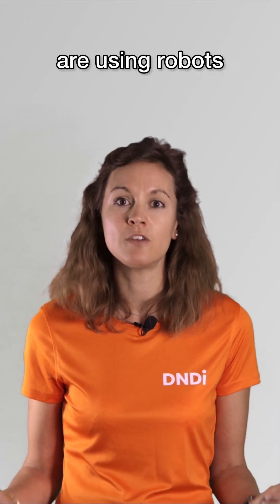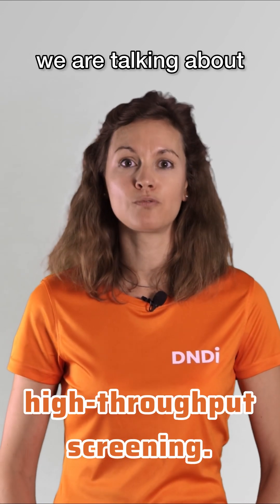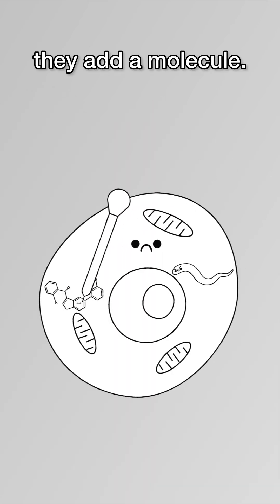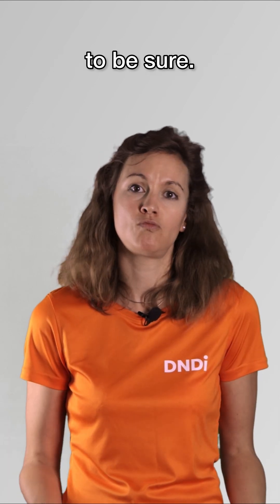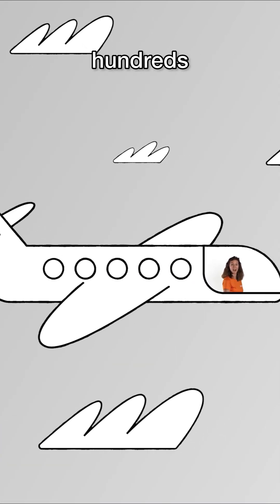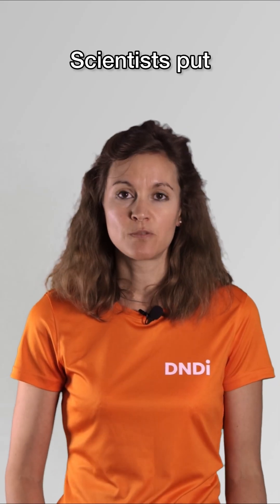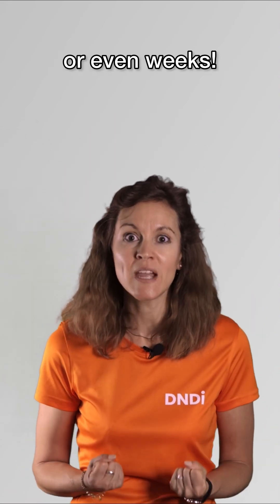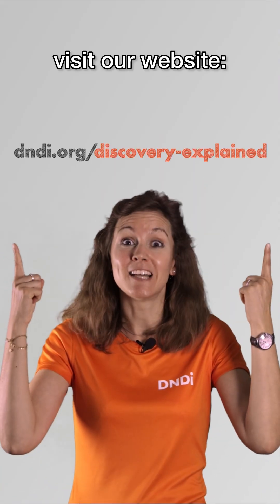High-throughput screening: How do scientists find molecules that could become medicines? | Episode 2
How do our scientists find molecules that could become medicines for neglected diseases? One approach is to use high-throughput screening!

In episode 2 of our Drug Discovery Explained series, our Senior Discovery Project Manager Fanny Beltran Escudié explains what high-throughput screening is, and how we can screen hundreds of thousands of molecules in just a few days.

The Drugs for Neglected Diseases initiative (DNDi) is an international non-profit developing safe, effective, and affordable treatments for the most neglected patients.